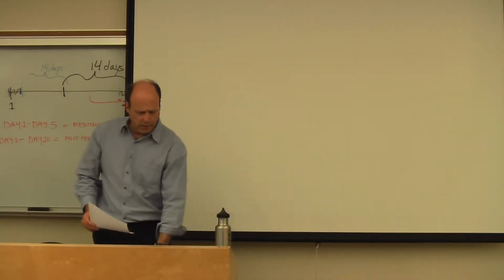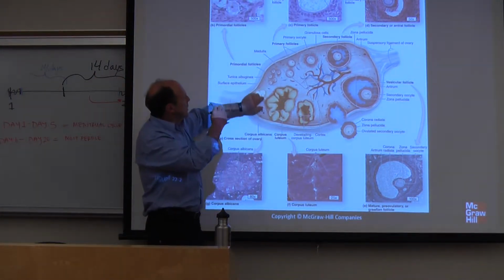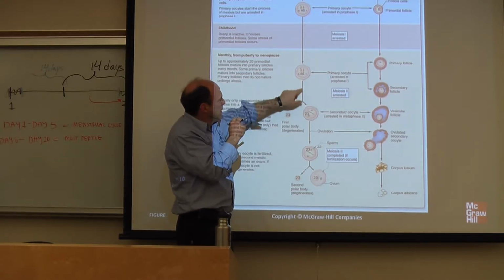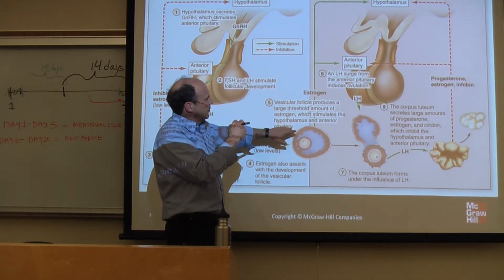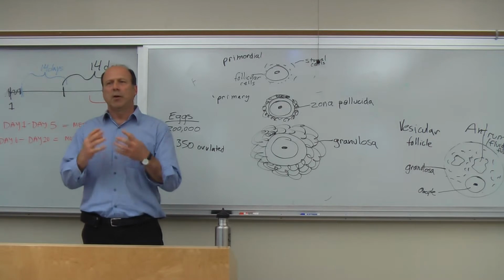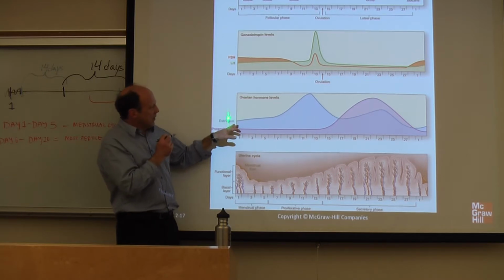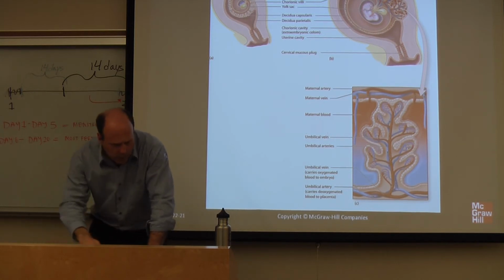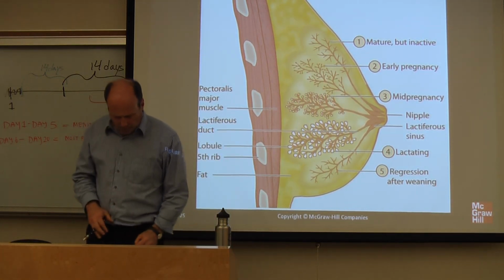Histology 4 23 14 Female Reproduction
Histology 4 23 14 Female Reproduction pt1